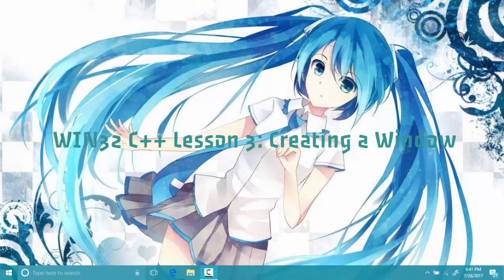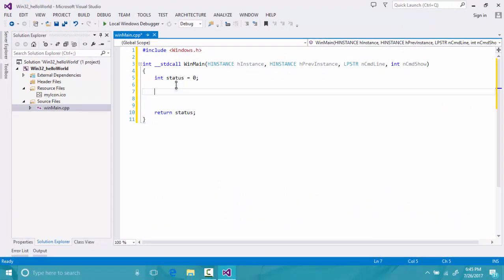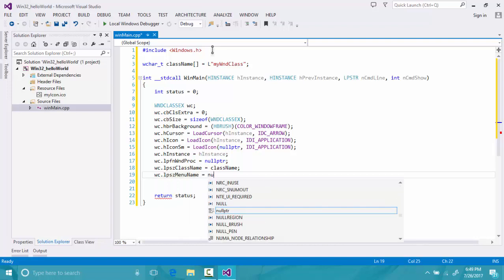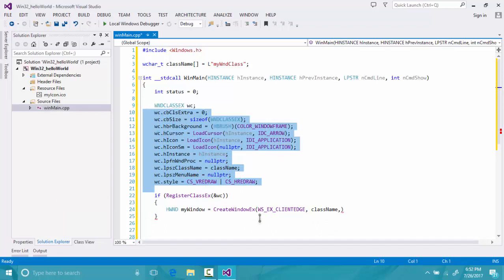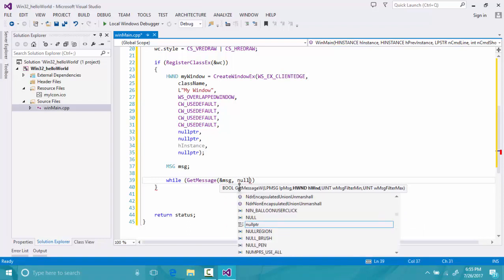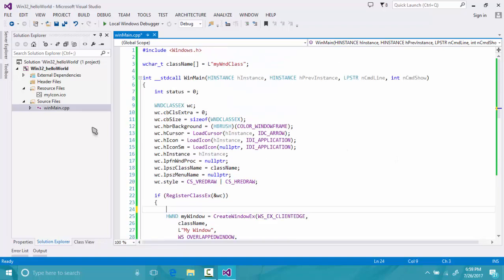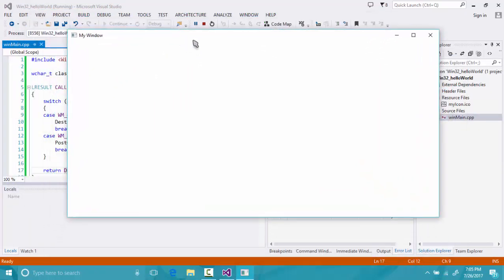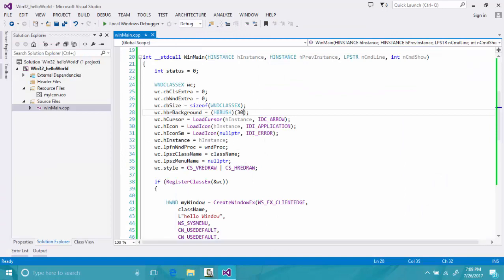WIN32 C++ (Lesson 3) : Create your first window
Audio : Nisakoi